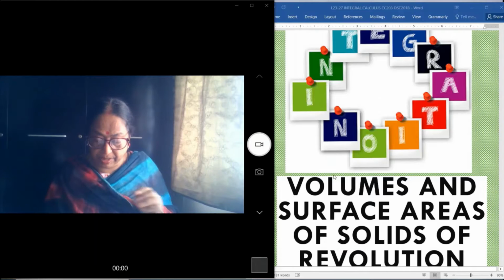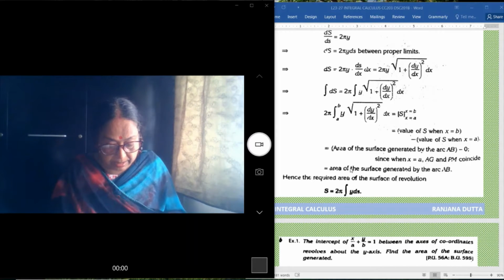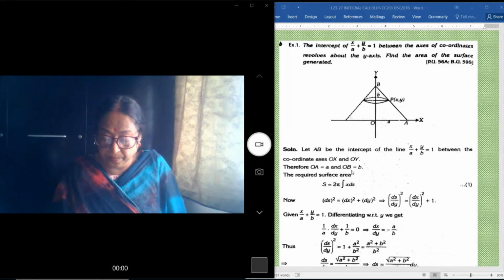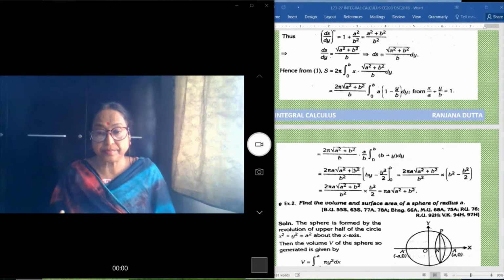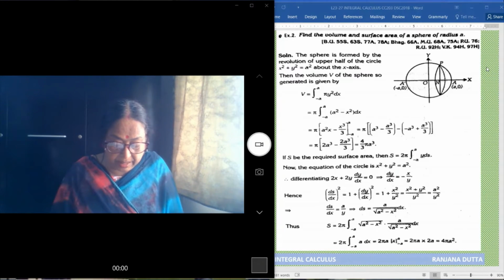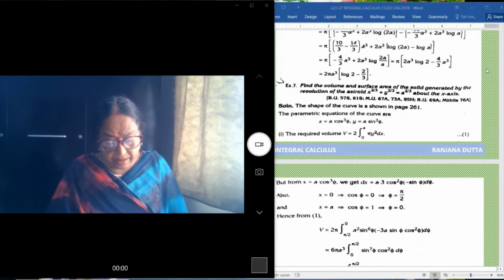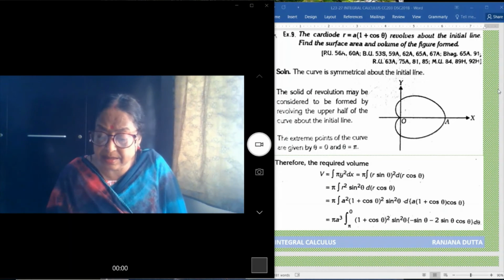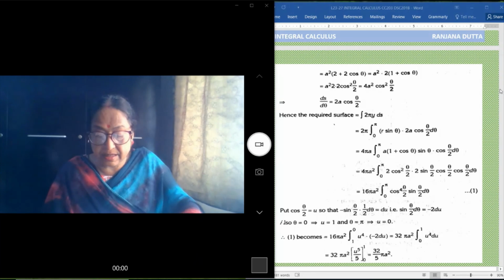Lec27 INTEGRAL CALCULUS for Sem 2 by RANJANA DUTTA